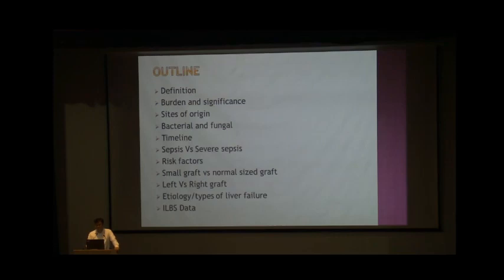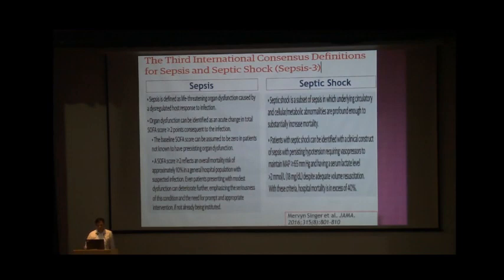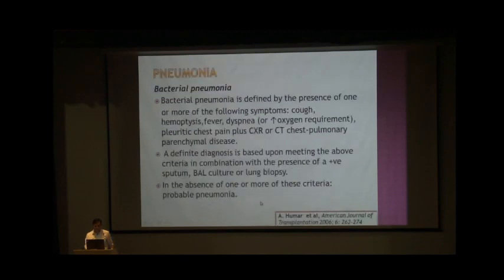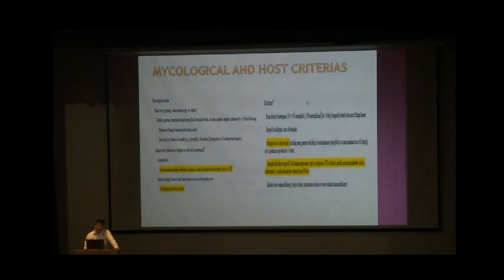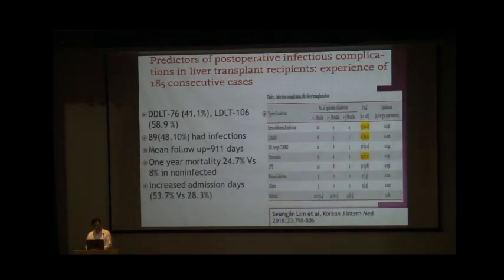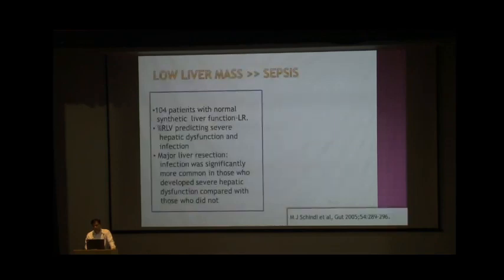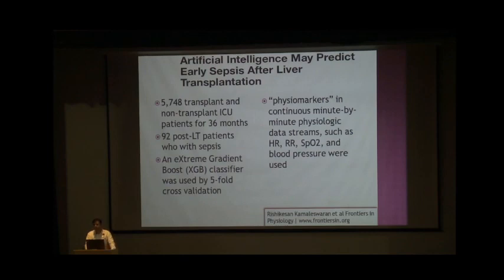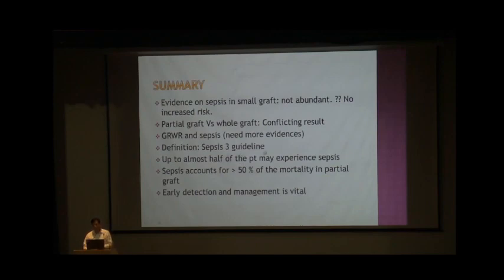Dr Nihar Mohapatra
Defining sepsis in a small sized graft post LT